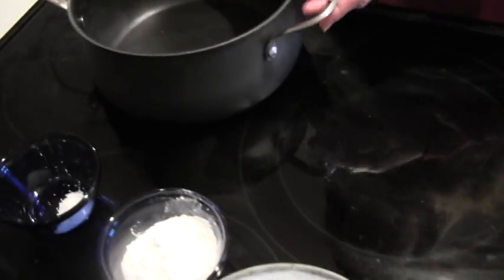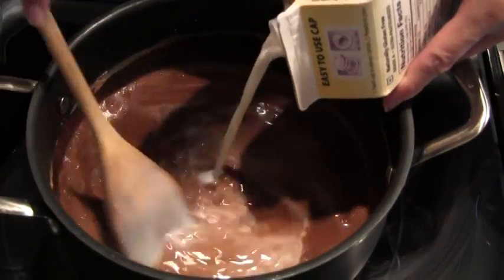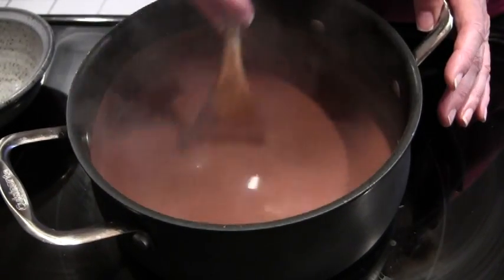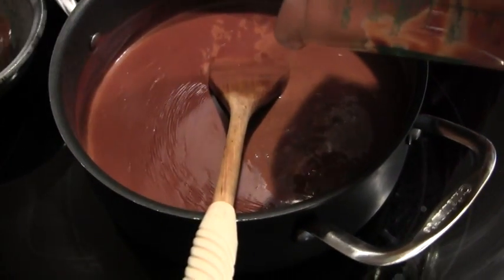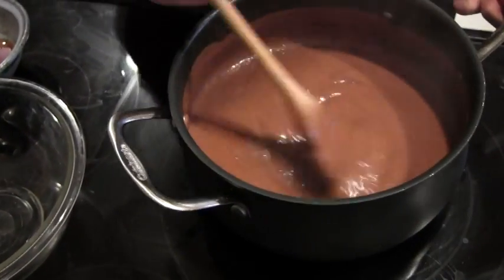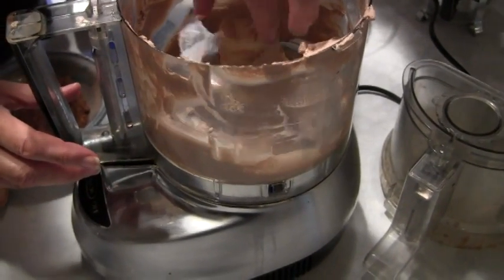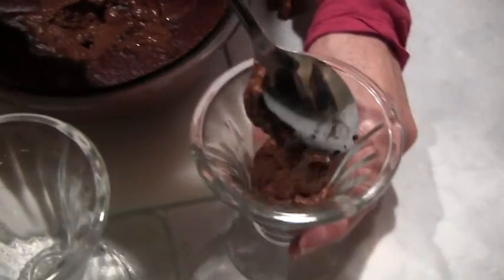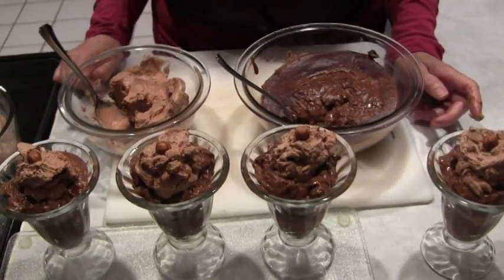Expansions Healthy Living With Janet - Chocolate Pudding!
Janet Diane Mourglia-Swerdlow prepares her three layer chocolate pudding, yum!